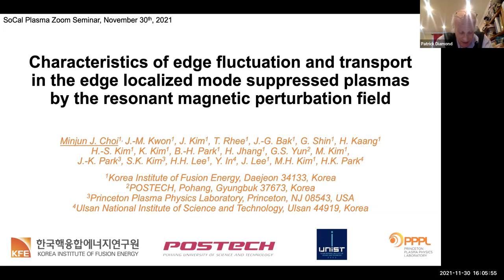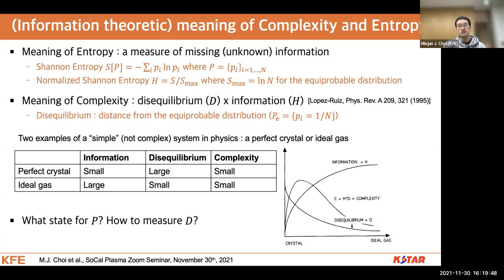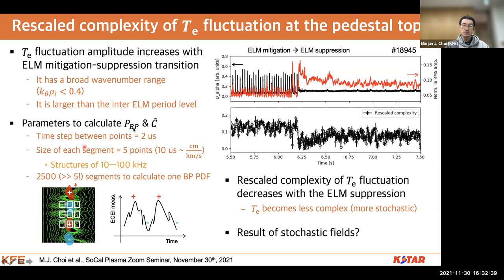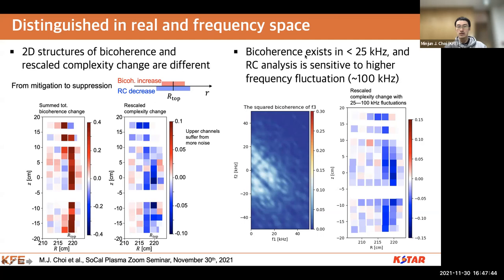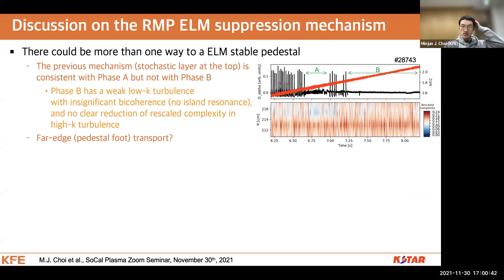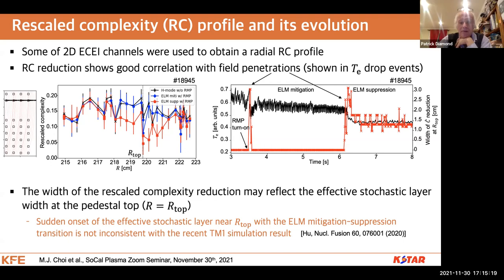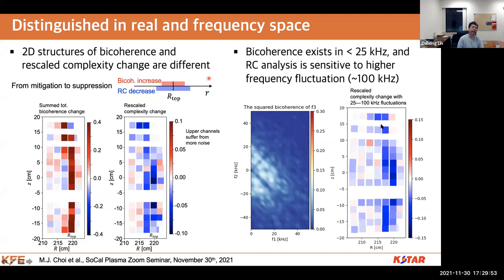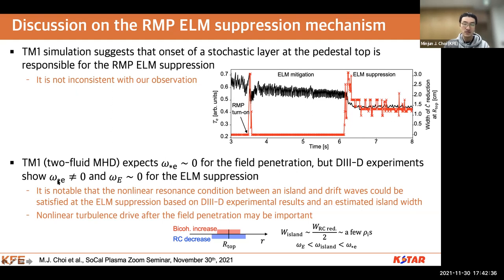Minjun Choi (Korea Institute of Fusion Energy)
"Characteristics of Edge Fluctuation and Transport in the Edge Localized Mode Suppressed Plasmas by the Resonant Magnetic Perturbation Field"

The resonant magnetic perturbation (RMP) ﬁeld has been utilized to suppress the edge localized mode (ELM) in tokamak plasmas. Understanding the characteristics of turbulence and transport in the RMP applied edge plasma is important to identify the RMP ELM suppression mechanism as well as to improve a transport model for the divertor heat load. Besides conventional spectral analyses, we adopted the Complexity-Entropy analysis to understand or distinguish a state of plasma turbulence and transport in this work. This statistical analysis has been known to be useful to tell a deterministic chaotic signal from a stochastic signal. We found that the Te fluctuation near the pedestal top becomes less deterministic (more stochastic) with a transition from the ELM mitigation to the suppression. This change of statistical property of the Te fluctuation is well correlated with the RMP field penetration events indicated by temperature drops, which suggests that our statistical analysis on the Te fluctuation can reflect the stochastic fields effect and provide an estimate of the width of the stochastic fields region near the pedestal top. Correlation between opening of the localized stochastic region near the pedestal top and the ELM mitigation-suppression transition supports the formation of a narrow stochastic layer at the pedestal top for the ELM suppression. On the other hand, we analyzed the particle flux at the divertor striking point in the RMP applied plasmas and found that it becomes less deterministic (more stochastic) with the increasing RMP field. This implies that a transport model including the stochasticity would be necessary to correctly describe the divertor heat load in plasmas with a strong RMP field.